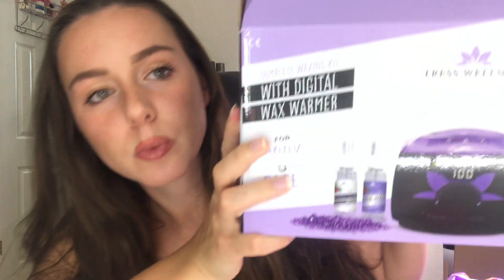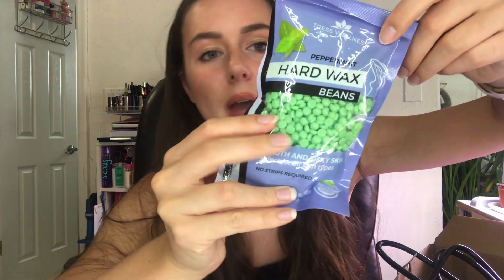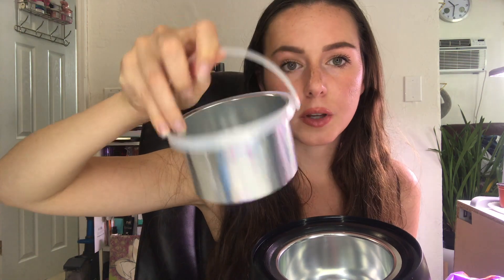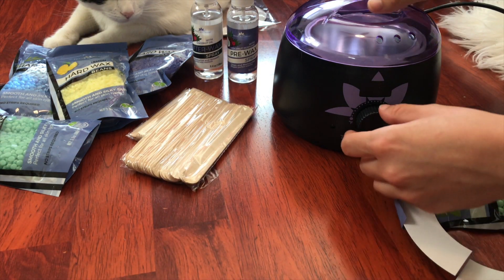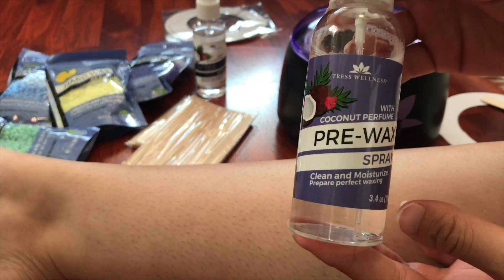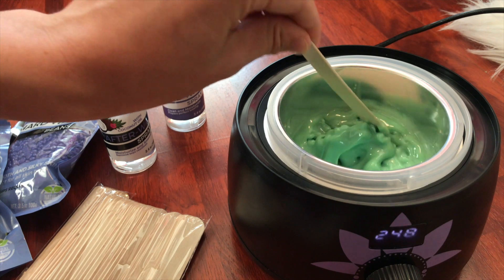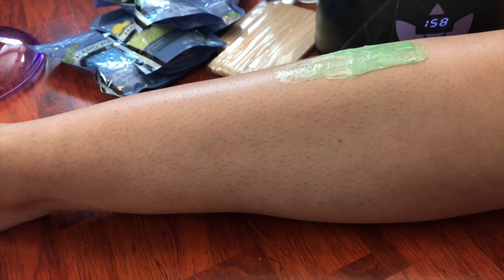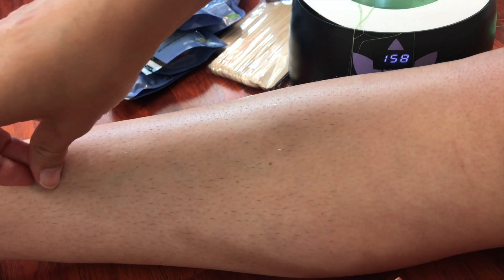TRESS WELLNESS WAX WARMER KIT Unboxing , Demo , Review! Amazon cyber Monday deals 2020